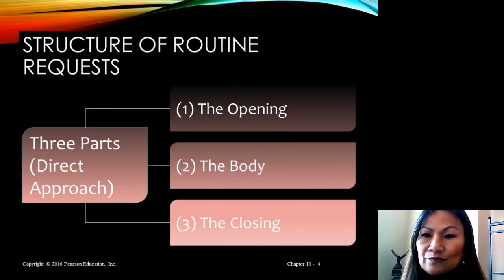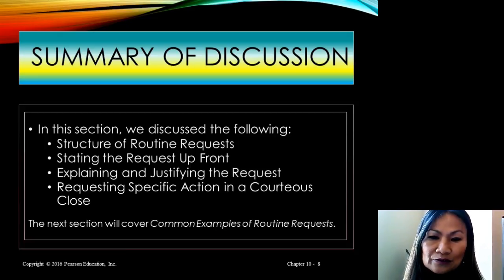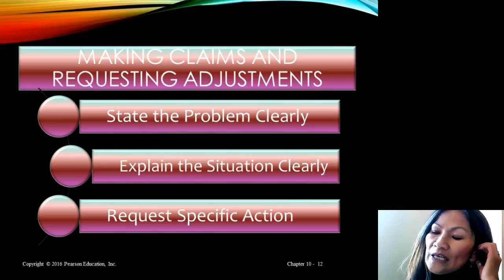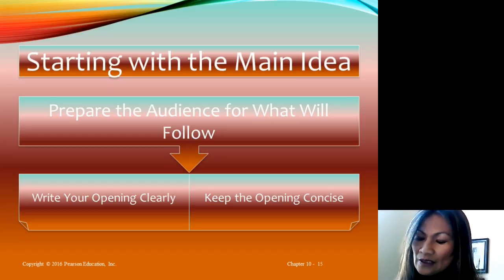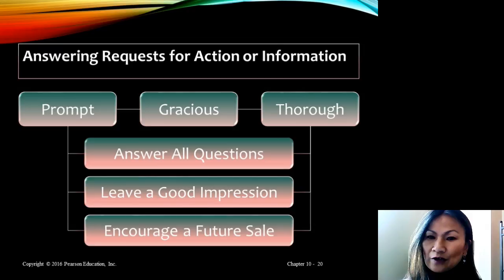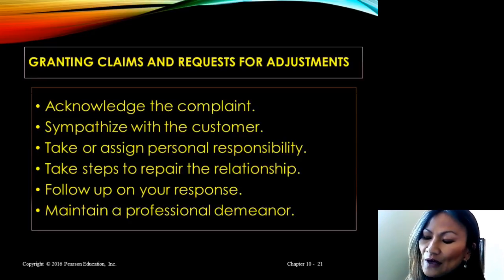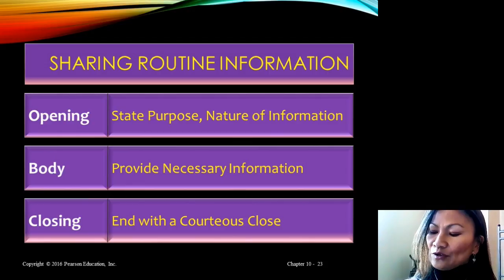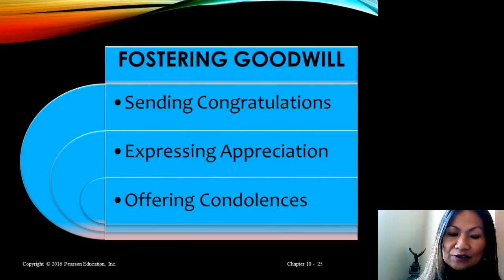Chapter 10 Writing Routine and Positive Messages GEB3213Bozeman RGrant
Rose's Presentation
Chapter 10
Writing Routine and Positive Messages
Business Communication Today
13th Edition
C.L. Bovee
J.V. Thill